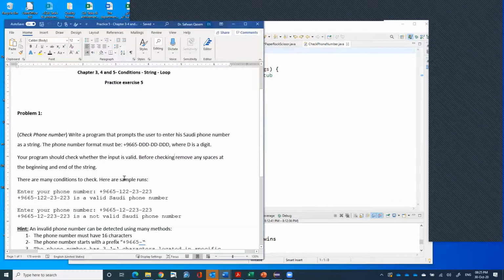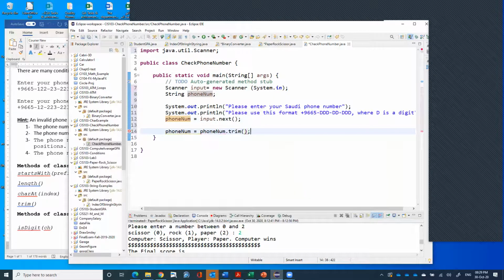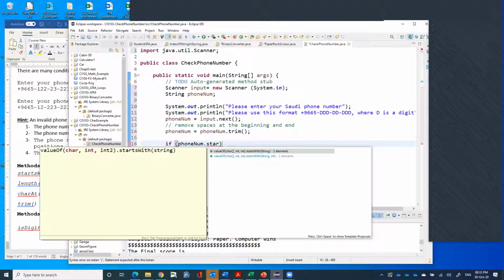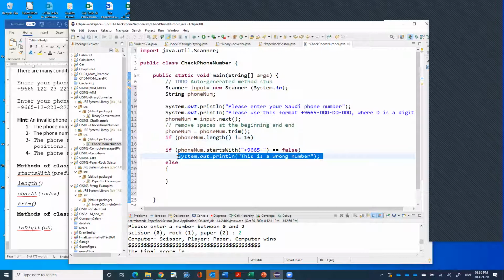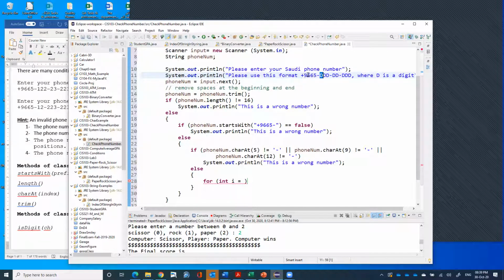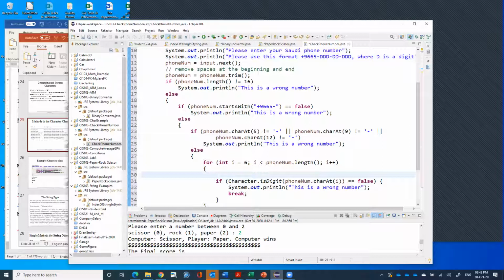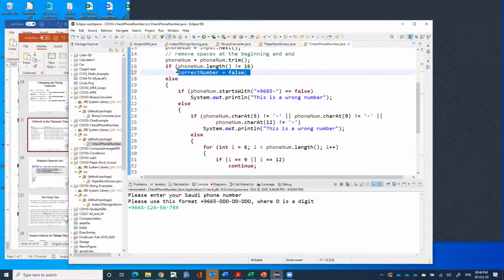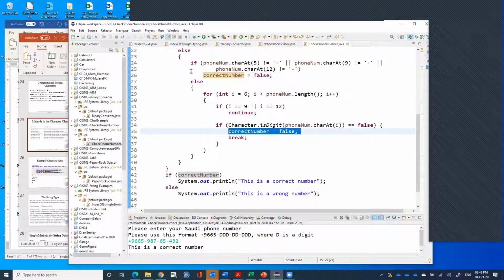Check Phone Number format using Java - Check String content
In this video I explain step by step how to check that a phone number enetered by the user is respecting the format +9665-DDD-DD-DDD, where D is a digit. This is provided as a practive for beginners in Java.
By solving this problem, we practice using string manipulation and conditions. Feel free to like the video, add comments, questions and suggestions.
This is provided as a practice for students in the course CIS 103: Programming Fundamentals I at Al Yamamah University - Riyadh - Saudi Arabia.